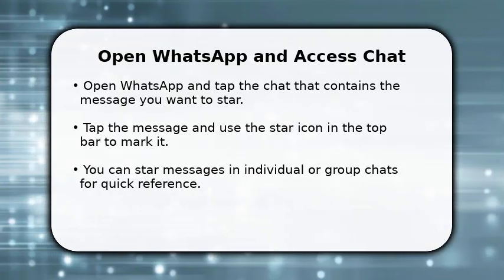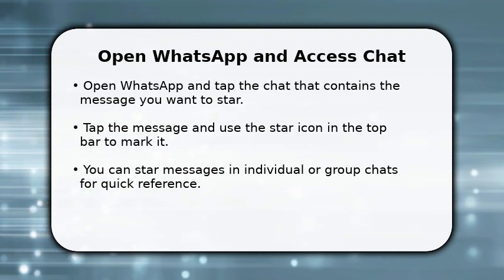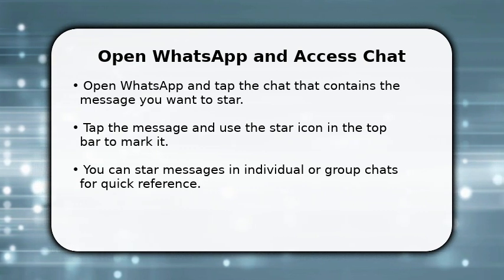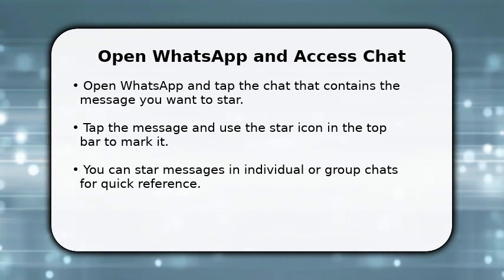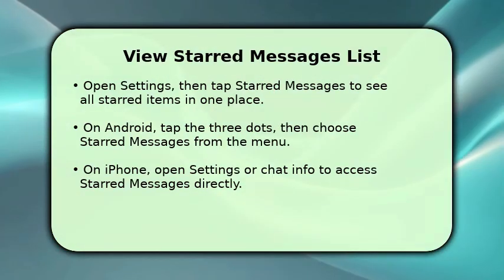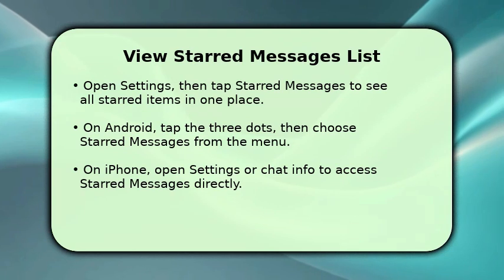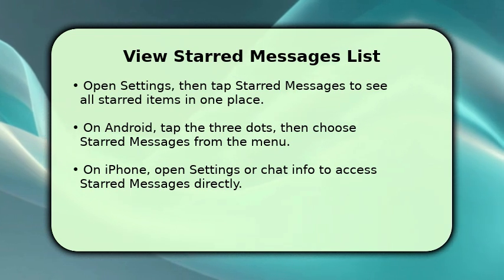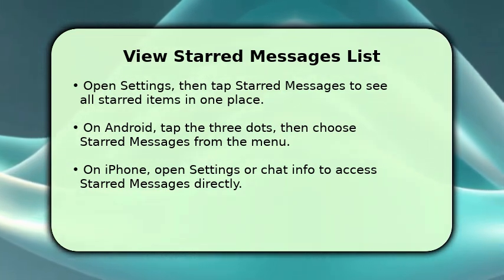How to Find Starred Messages on Whatsapp - Step by Step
How to Find Starred Messages on Whatsapp - Step by Step | 🔒 Surfshark VPN Deal — Stay private and secure. $1.99/mo + 3 Months Free ▸

Discover how to locate starred messages on WhatsApp using this comprehensive guide. Learn the step-bythy process, from accessing your chat history with a simple tap into unveiling those important and frequently marked conversations.

Find Starred Messages, WhatsApp Guide, Star Conversation on WhatsApp, Access Chat History, Important Message Highlighting, Step-by-Step Process, Unlock Your Photos App, Marked Communications in View, Tap to See Stars, Prioritize Important Messages